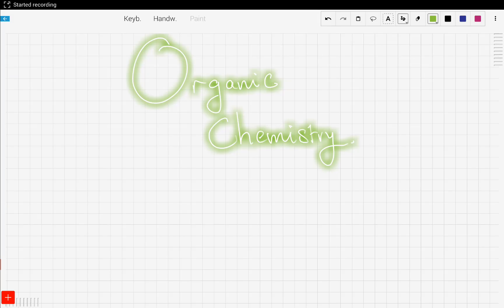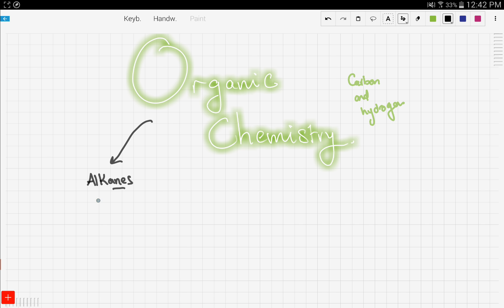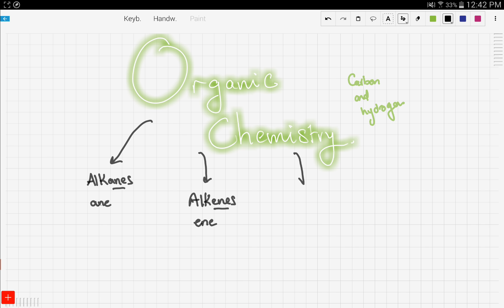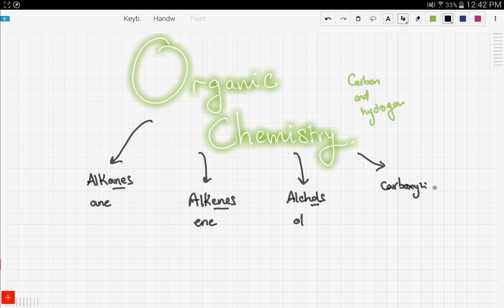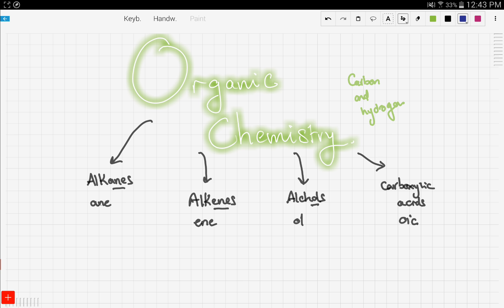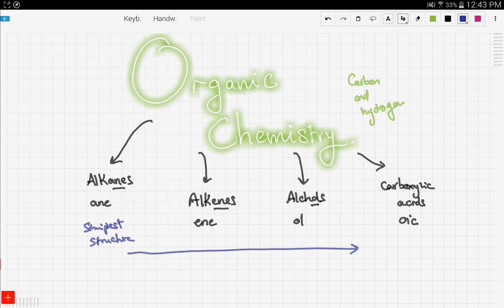iGCSE / GCSE Chemistry: What is organic chemistry? (14.1)